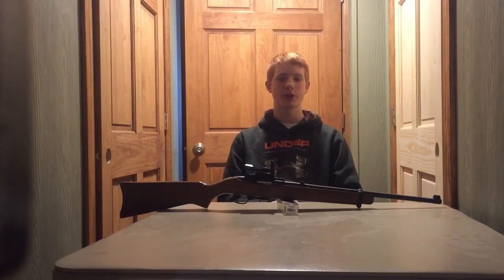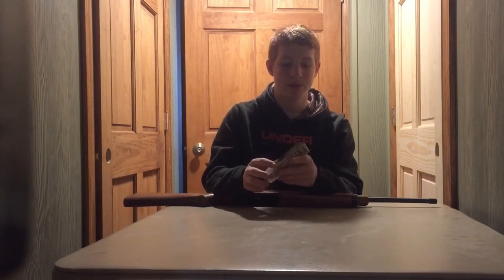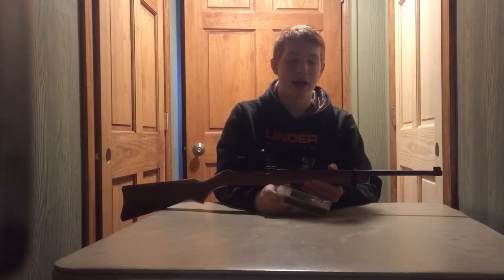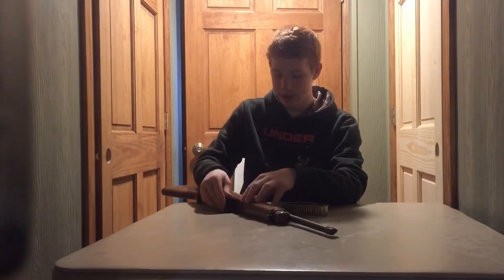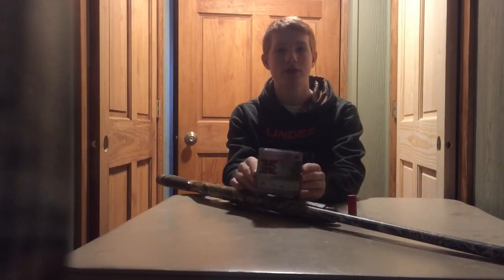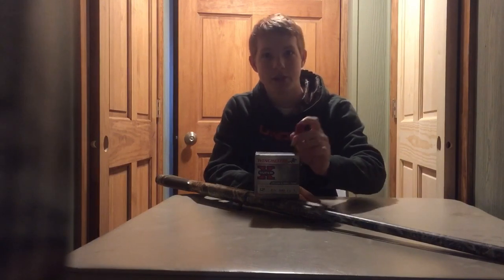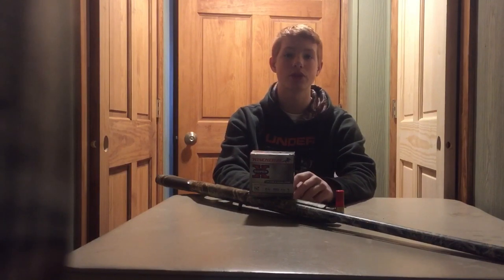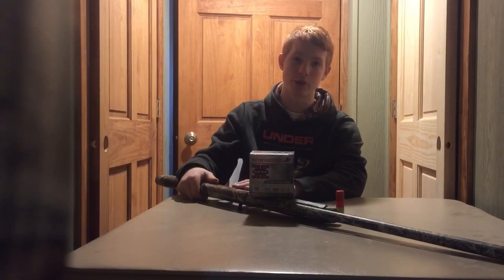What Guns I use to Squirrel Hunt.